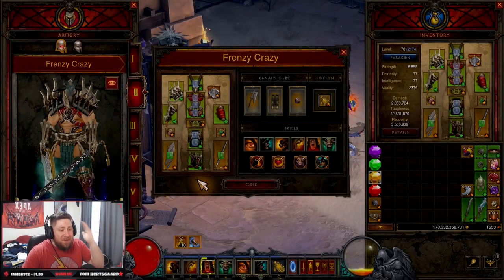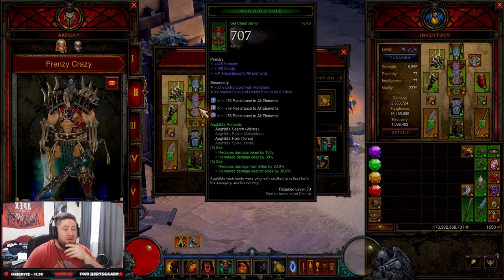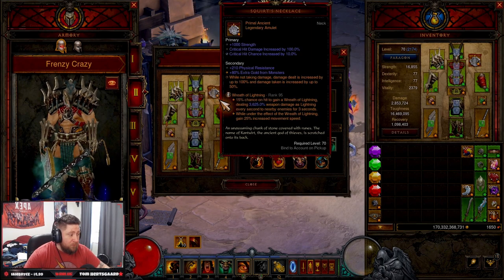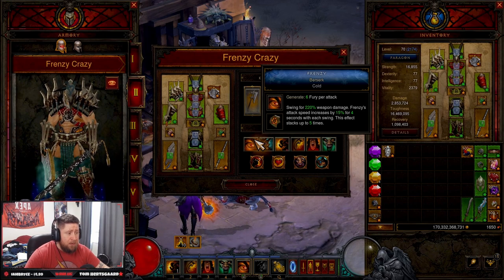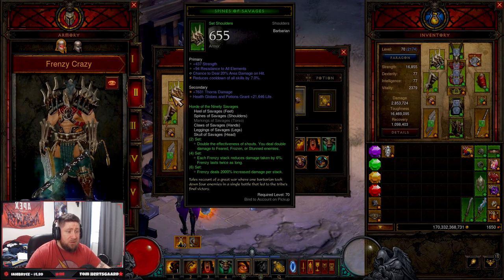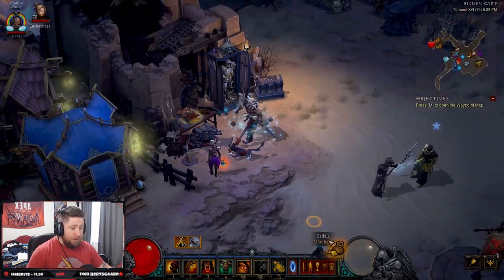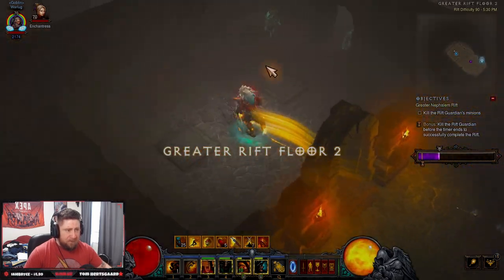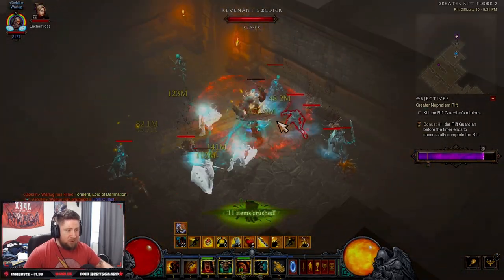Diablo 3 Barbarian Frenzy Savage Build Guide Season 28!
In this video I show you an overview of Frenzy Barbarian speed build coming to season 28 and the rites of sanctuary theme ! We go over all of the changes, seasonal theme, class changes, and when it will launch! ENJOY!

⏱️Time Stamps⏱️